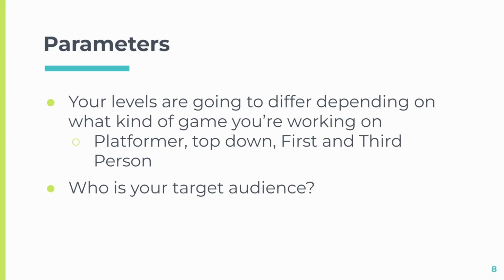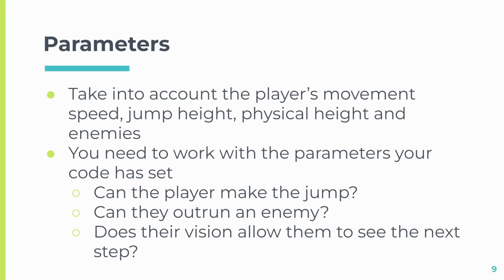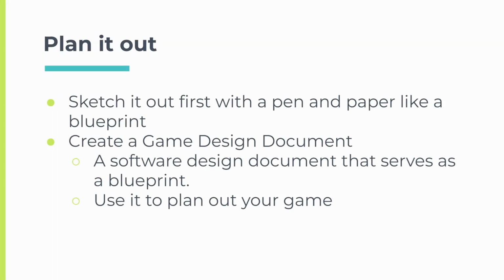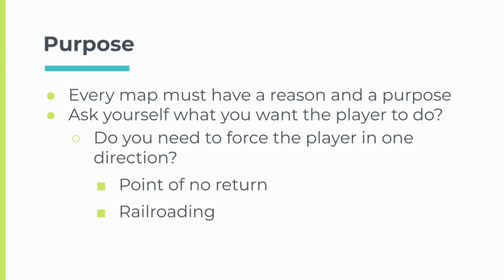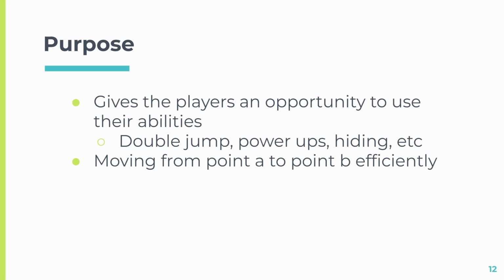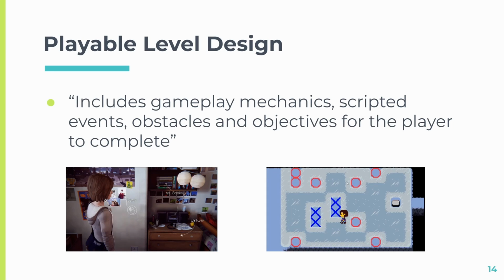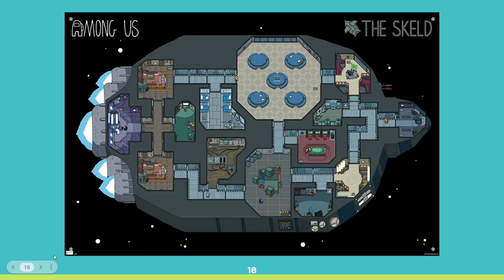Level Design - Meeting 9/27/22